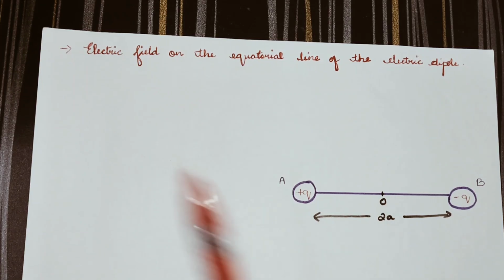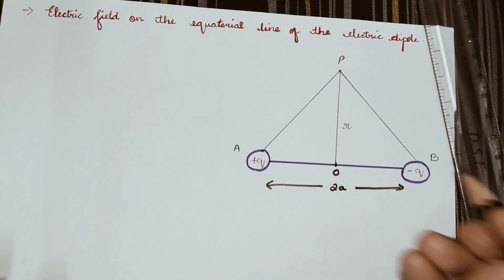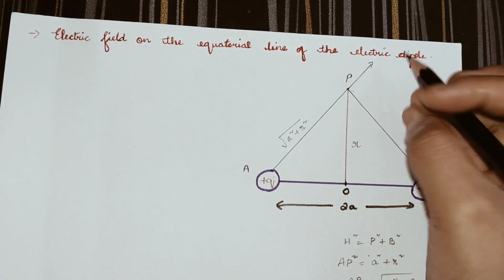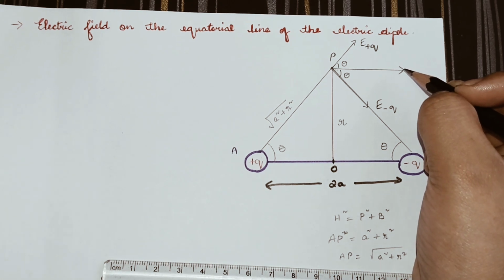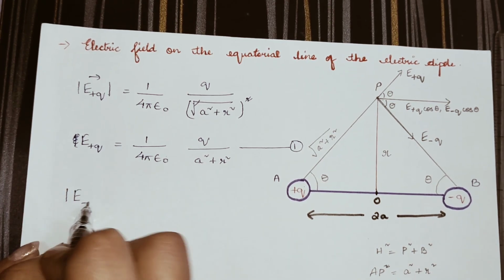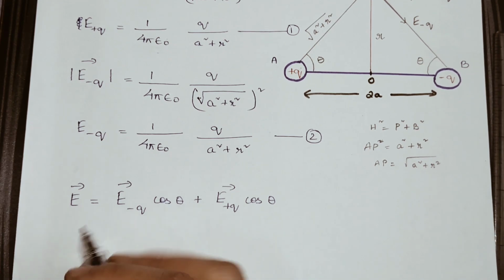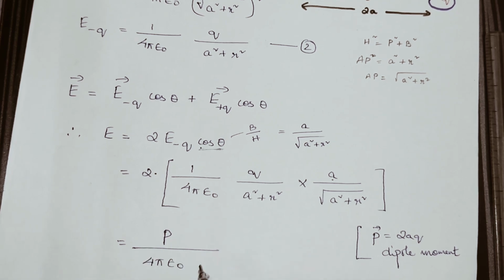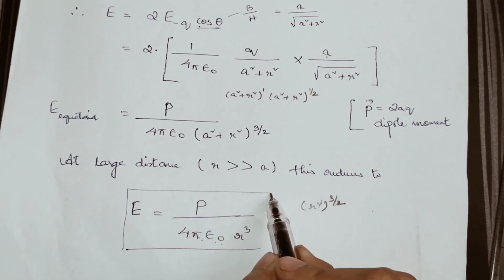Electric field on the Equatorial line of an electric dipole|Chapter 1|Physics |Class 12